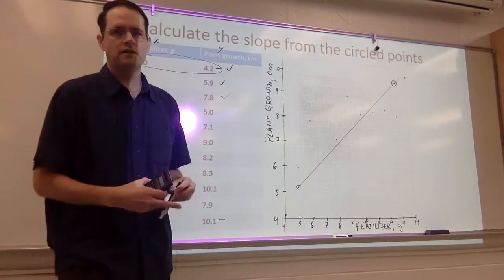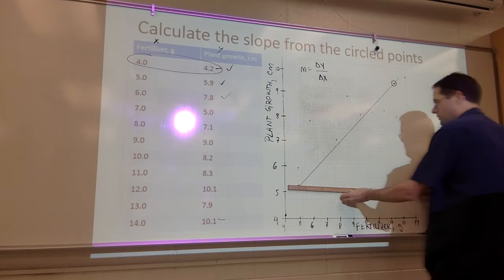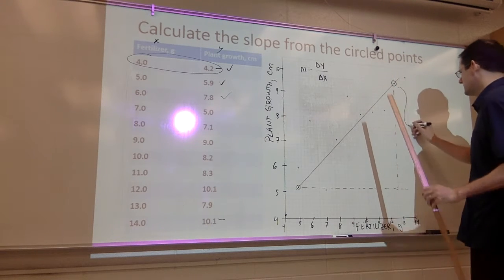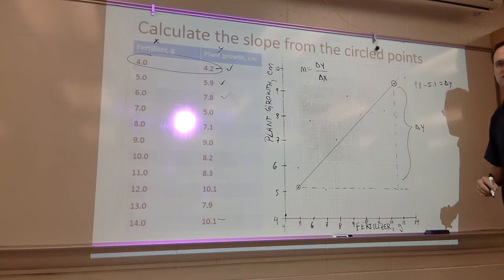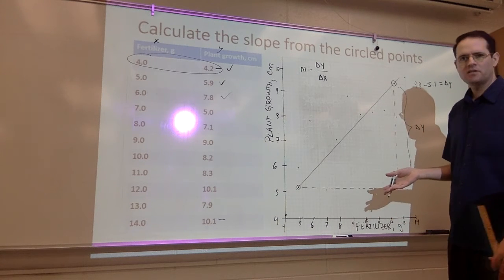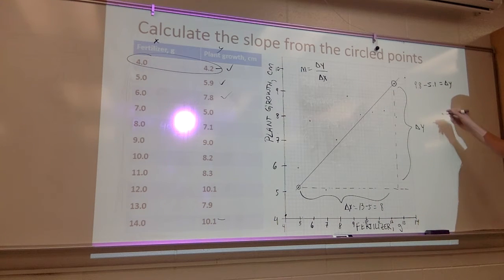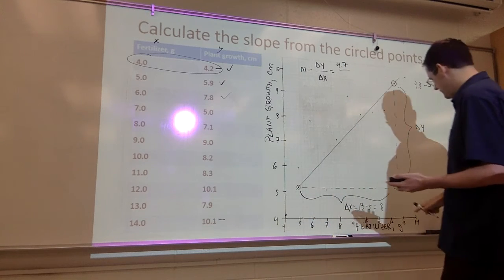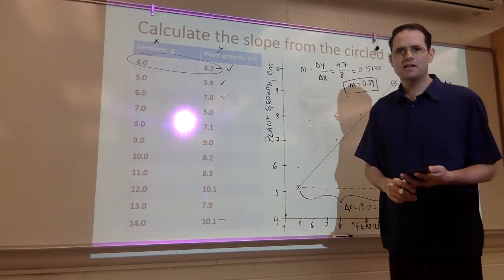How to Make a Scatter Plot using graph paper - part 10